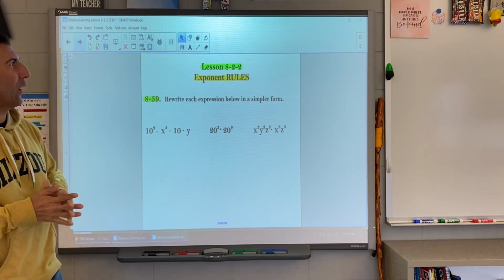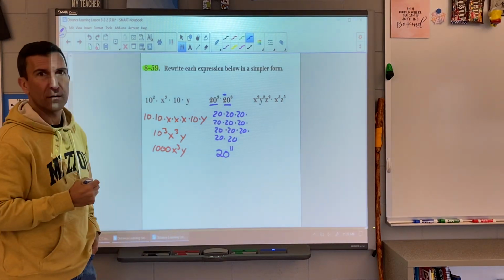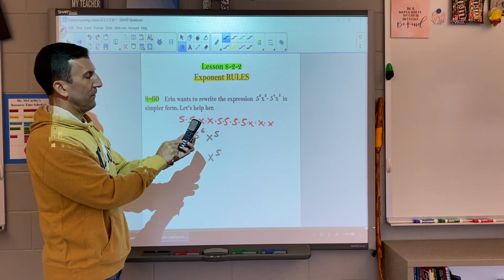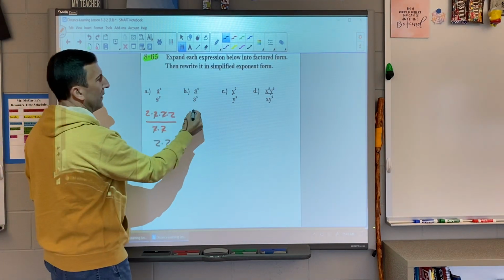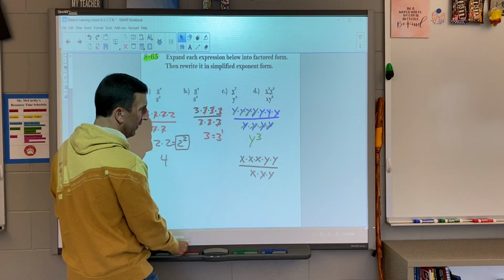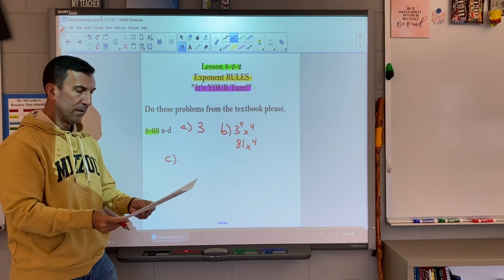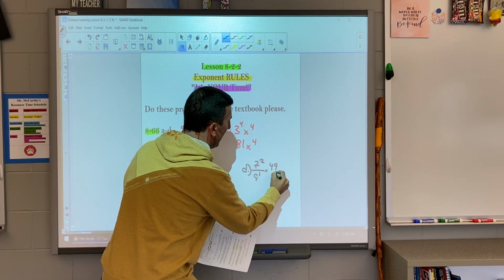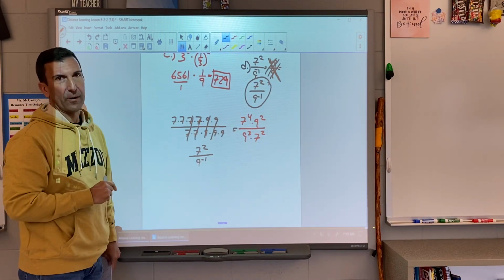Distance Learning 2.0 (7.8) Lesson 8-2-2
Modified Lesson for (7.8) on 8-2-2 Exponents